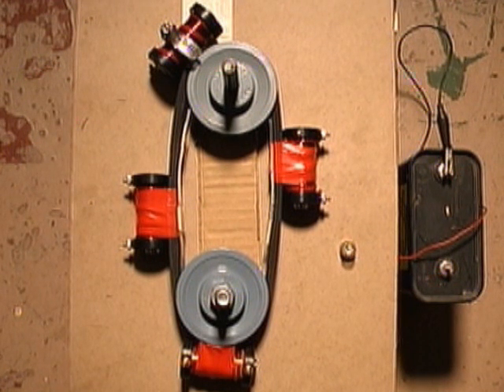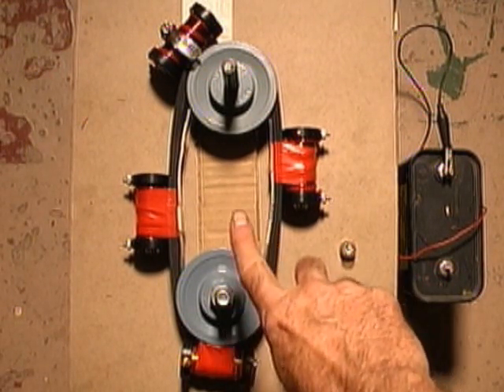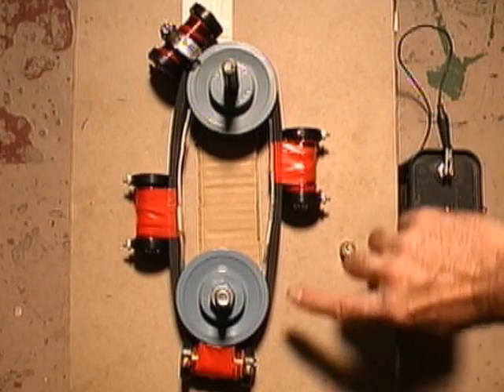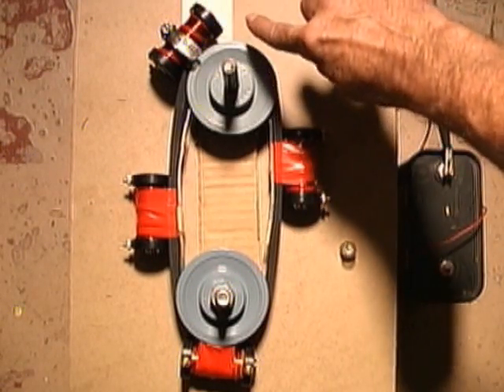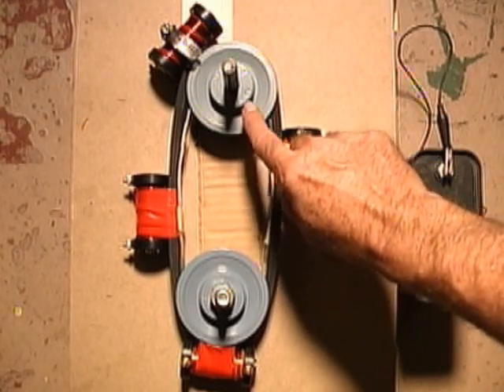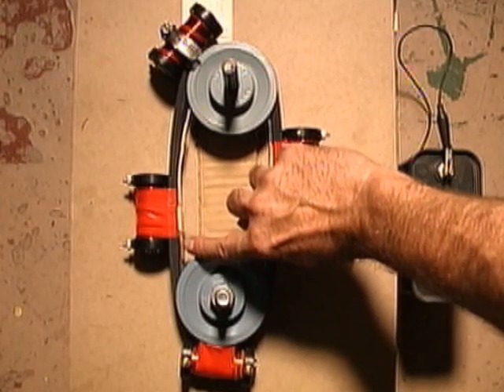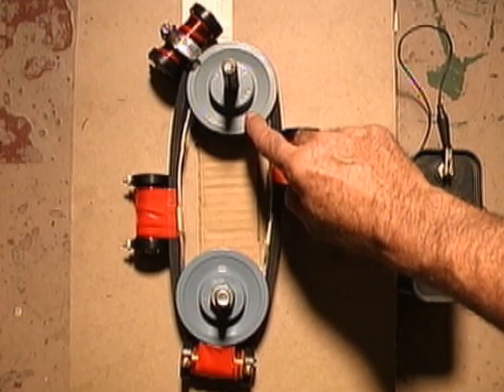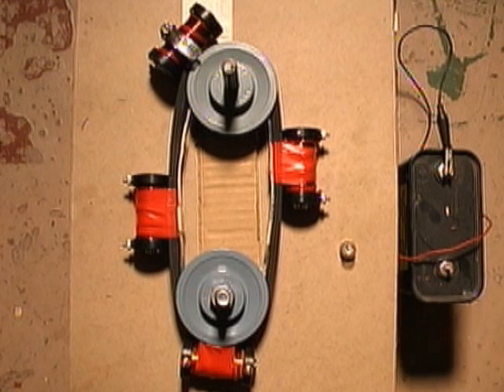Electric Generator Self-Running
New amazing design makes free electricity.